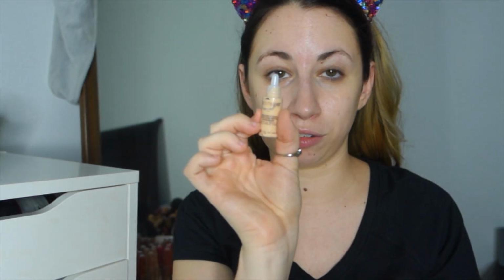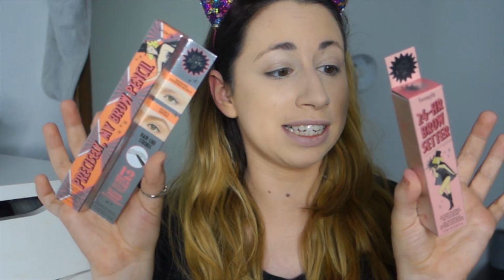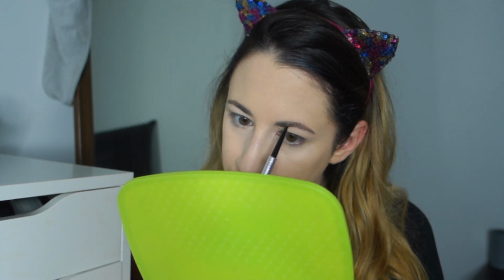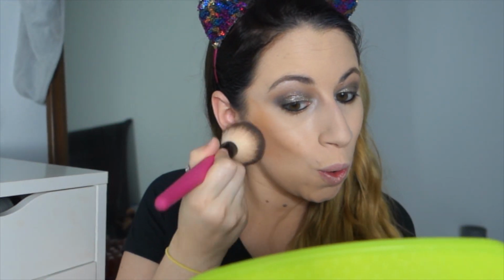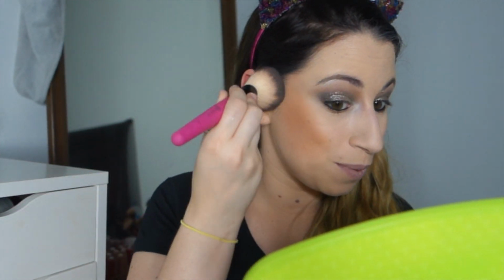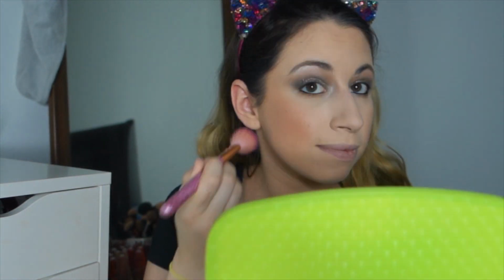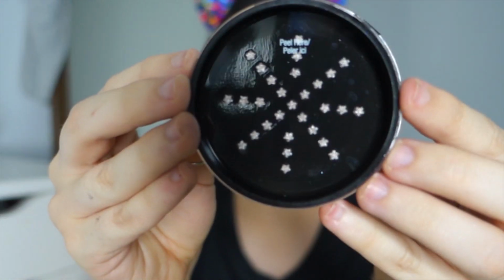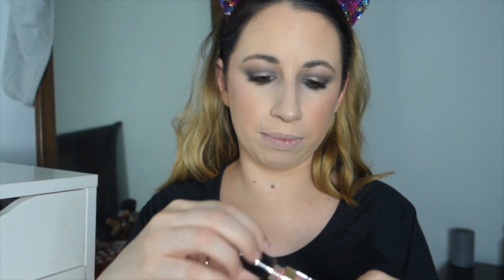TESTING NEW MAKEUP | FIRST IMPRESSIONS | LAURA MERCIER, ELF, MAC, TOO FACED, WET & WILD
I JUST STARTED A BLOG!